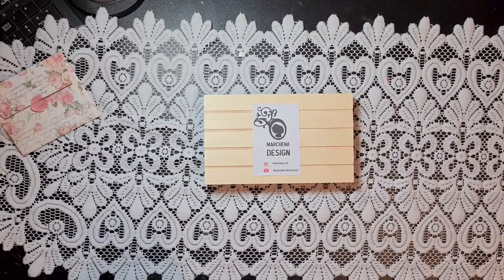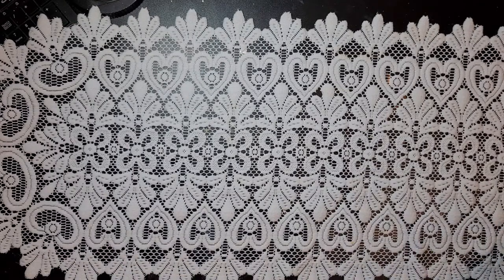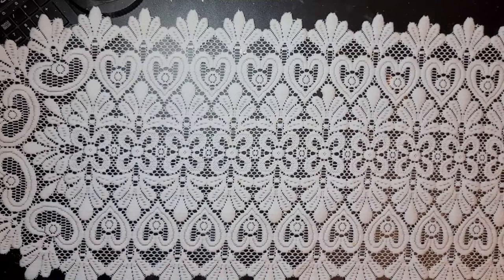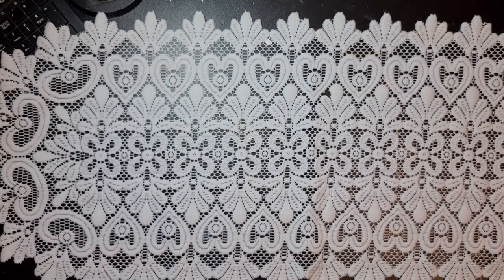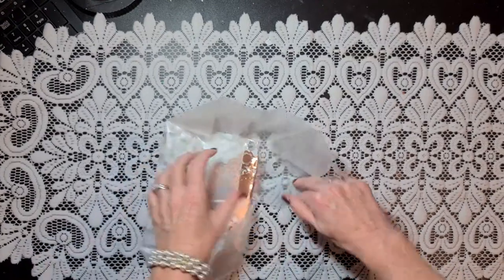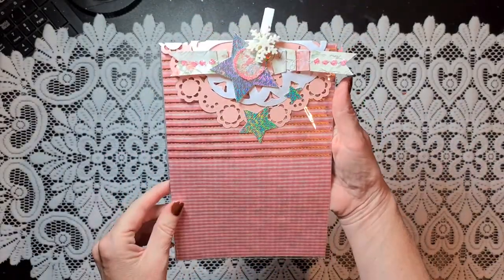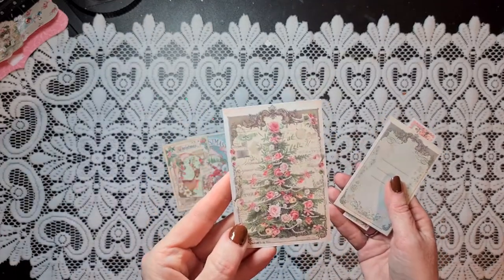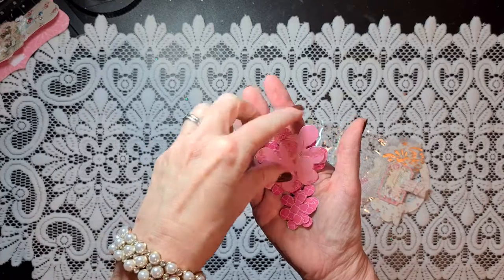DT Kit From Marchena Design, Gorgeous, Come Take A Look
In this video i show you the gorgeous christmat kit i received from Nadezhda from Marchena Design. Check out her channel for her monthly kits.